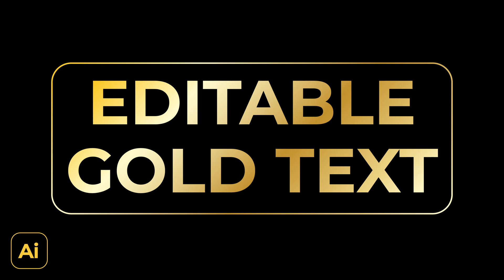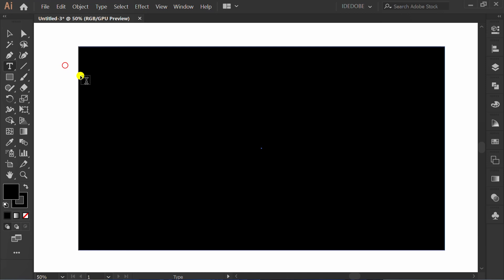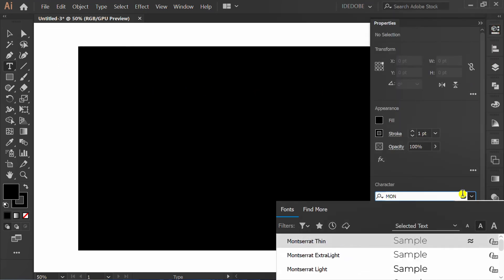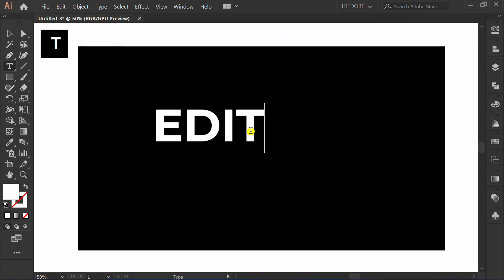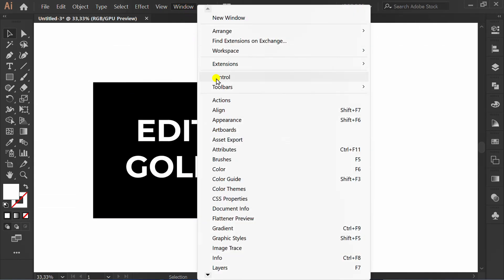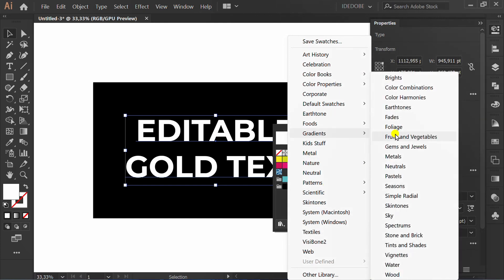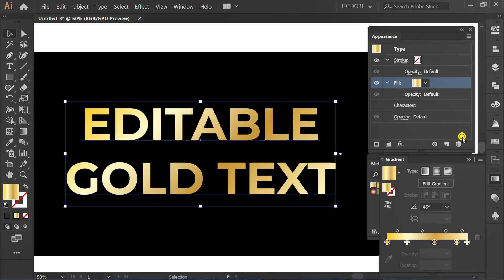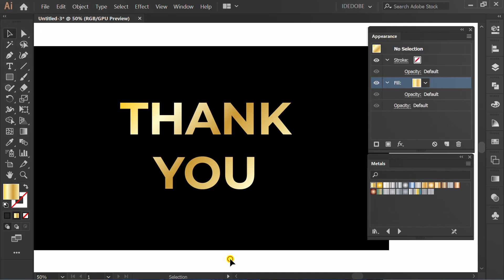How to Make Editable Gold Text Effect | Adobe Illustrator Tutorials